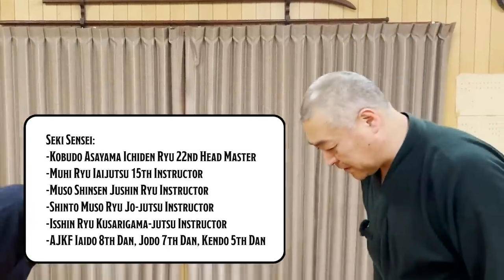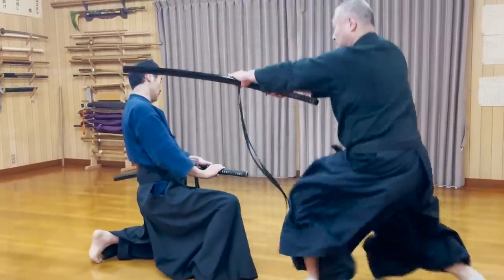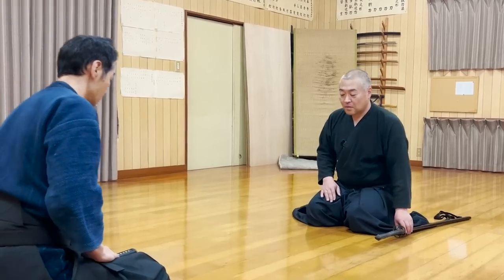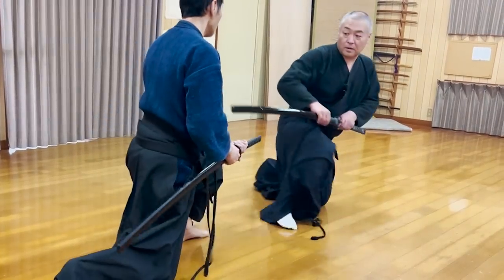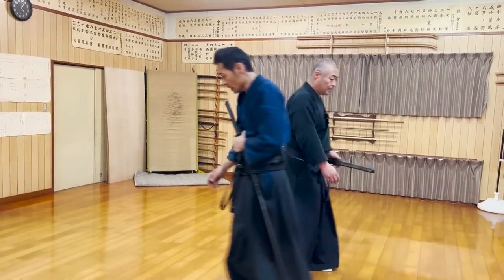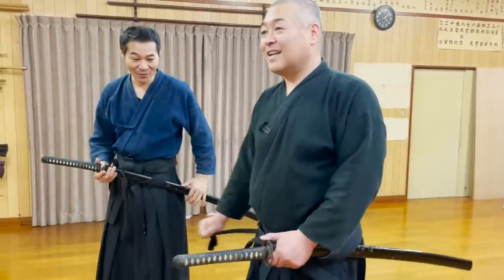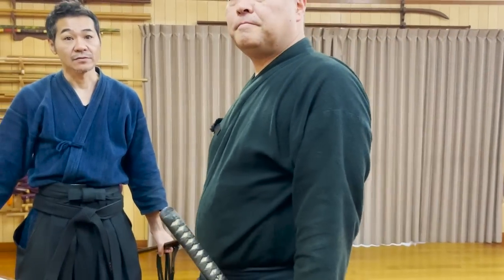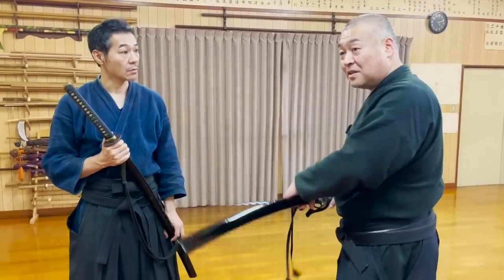Proving that the Saya Sheath is as Powerful as the Katana Blade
⚔️Join the Online Kobudo Training with Seki Sensei⚔️

Interested in taking lessons directly from the 22nd headmaster of Kobudo Asayama Ichiden Ryu, Seki sensei? Sign up to learn authentic samurai skills with 400 years of history with perfect English interpretation from Let’s ask Shogo
❶ No previous martial arts experience is required; you can catch up anytime
❷ Every lesson will be RECORDED and will be available to rewatch anytime
❸ You can ask Seki Sensei questions about the techniques and samurai culture/history
❹ You can join even if you belong to another Ryuha style
❺ You can receive OFFICIAL DAN RANKS by taking exams online (and opening a DOJO in the future)

🧐Frequently Asked Questions About Our Online Lessons:
Q❓: I have no experience with katana. Will I still be able to catch up?
A💡: You don’t need any previous katana martial arts experience to participate in our lessons.

Seki Sensei, the instructor of the online lessons, will carefully give you instructions on how to handle the katana regardless of your level. You will also be able to access all the videos of the past lessons, so you can watch what every other student has learned in the past. You can also send us videos of your progress, and Seki Sensei will be happy to give you feedback.

Q❓: What is the right length of the Iaito (zinc alloy training katana) I should use?
A💡: Please purchase an Iaitō that is at least two blocks longer than the standard length.

The standard length for Seki Sensei is about 177cm, so he should use a 2.45 Shaku long katana. However, he uses a 2.6 Shaku-long katana that is supposed to be used by someone 190cm tall. If the katana is too short, it becomes too easy to draw, which is not good for training.

Q❓: Can I join even if I belong to a different Ryuha style?
A💡: Yes, it’s not a problem at all.

The Seki Sensei himself has trained in more than five styles and various other weapons. If you don’t want others to know that you are participating, you can join the online lessons with your camera off. To have the Sensei check your progress, you can send us a video of you practicing.

Interested in taking Iaido lessons directly from the 8th Dan Iaido Master with 40 years of experience in Musō Shinden Ryu, Seki sensei? Sign up to learn authentic samurai skills with perfect English interpretation from Let’s ask Shogo.

🎵Original Opening Theme Song "Hyakuren"🎵
Performance: Hanafugetsu (Singer/Suzuhana Yuko, Shakuhachi/Kaminaga Daisuke, Koto/Ibukuro Kiyoshi)
Compositions & Arrangements: Suzuhana Yuko
Mixing & Mastering: Watabiki Yuta

❓What is Asayama Ichiden Ryu? / Who is Seki sensei?❓

*Please ask us questions through the DM here